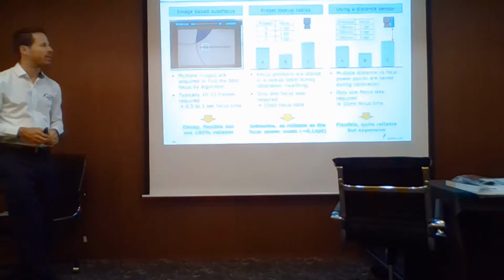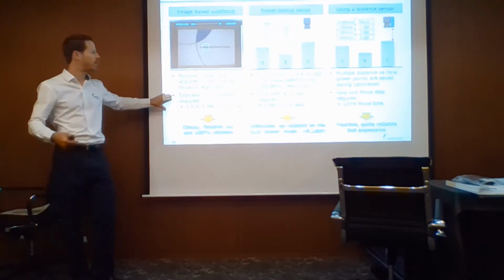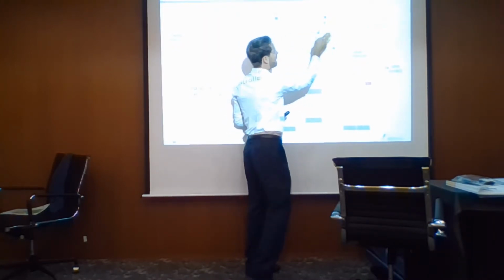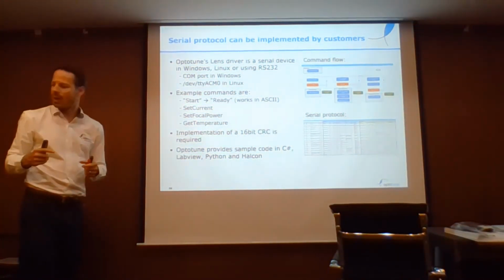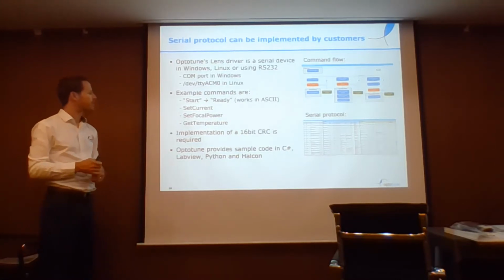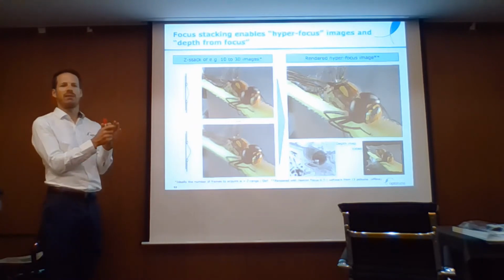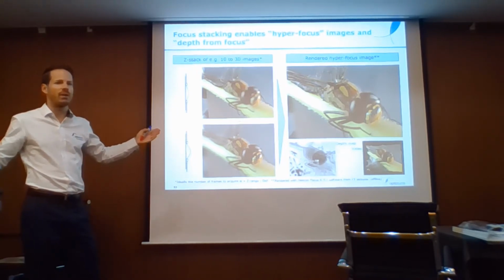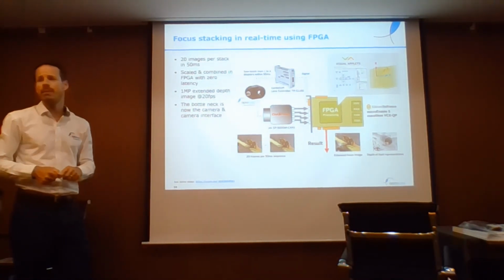Machine Vision Training Part 2: Lens drivers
Machine Vision training by Optotune, second part focusing on lens drivers